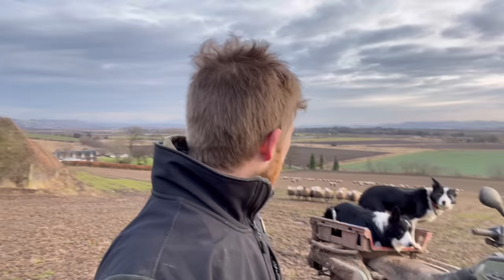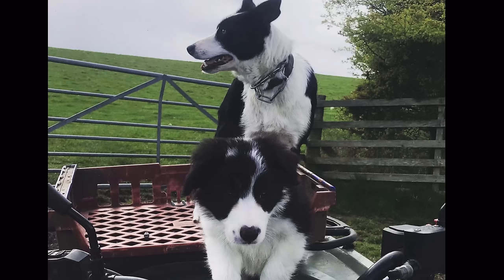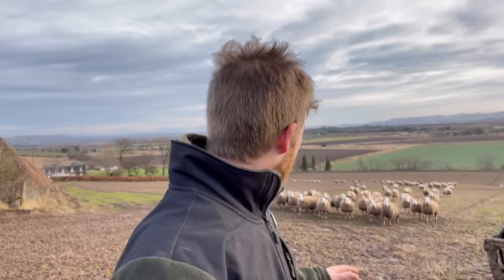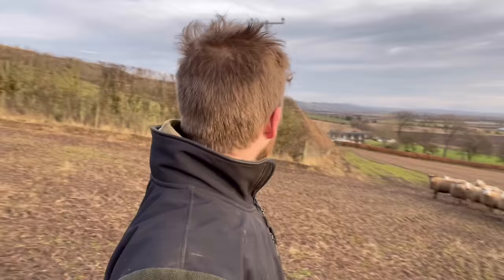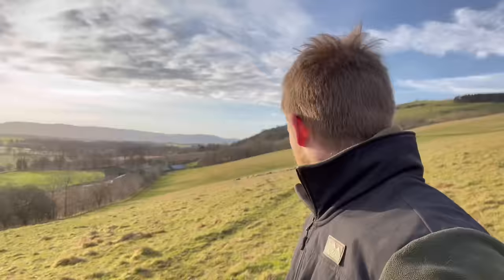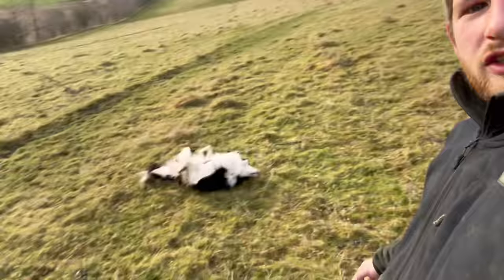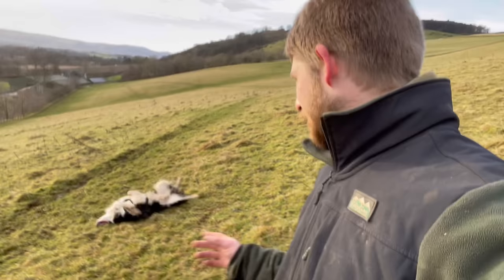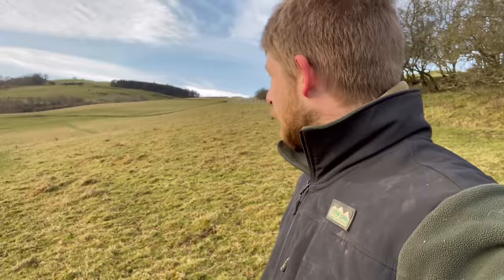Two incredible collie sheepdogs herding sheep in Scotland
Amazing Scottish sheepdogs Storm and Echo herding sheep
Today on the farm it’s time to move some ewe hoggs young female sheep to some new pastures, incredible herding dogs guide the sheep on there way over the fields to there new home for the next few weeks. Farming vlog and sheepdog vlogs
Watch sheepdogs from Scotland working together to herd sheep in a calm and professional manner.